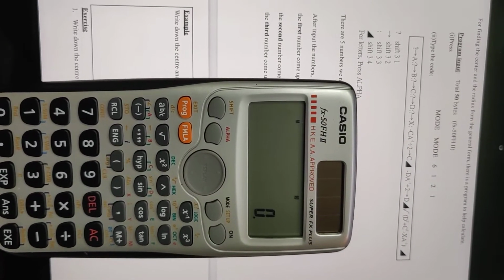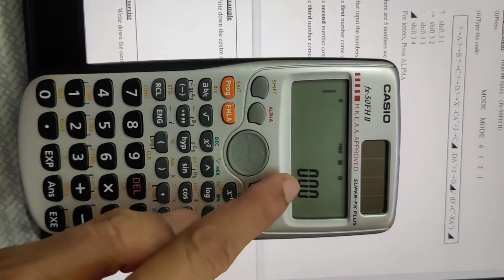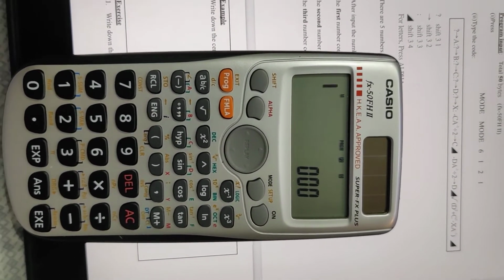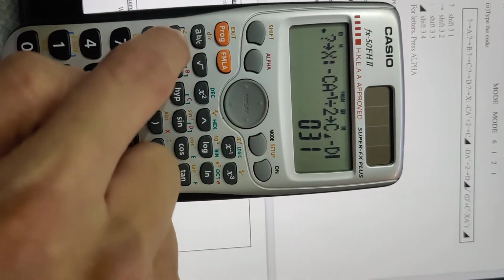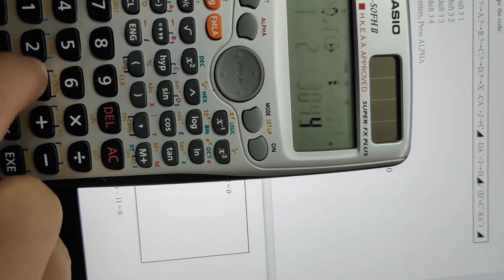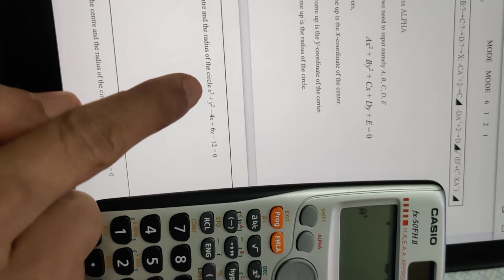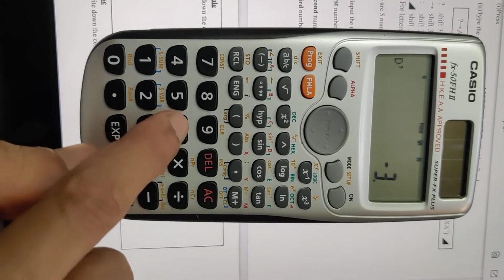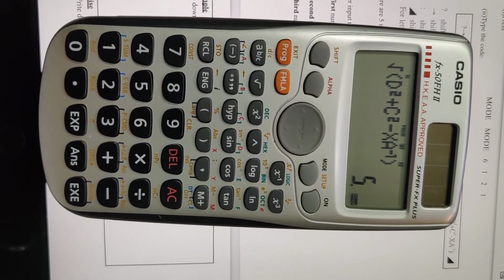programming general form of circle for centre and radius